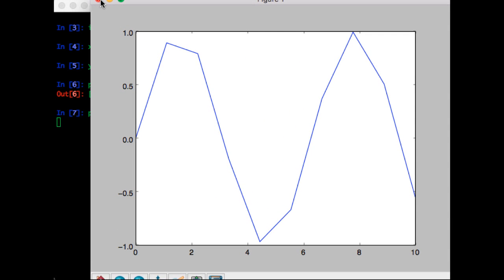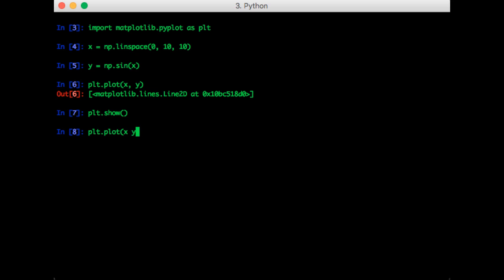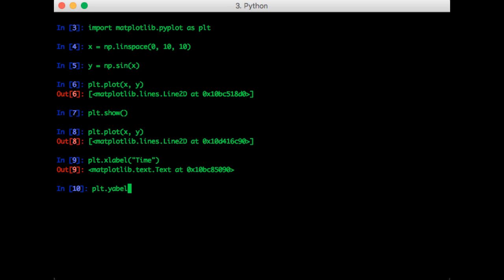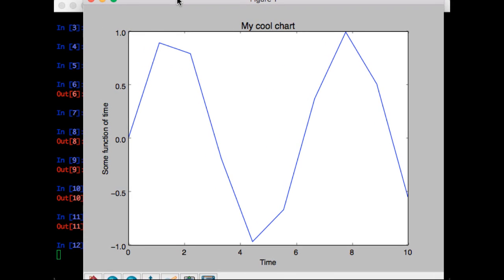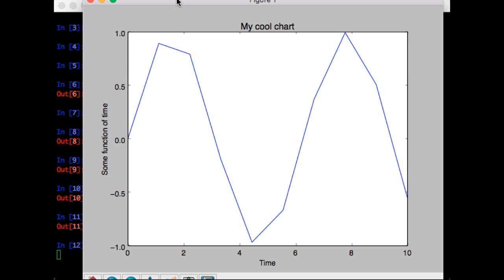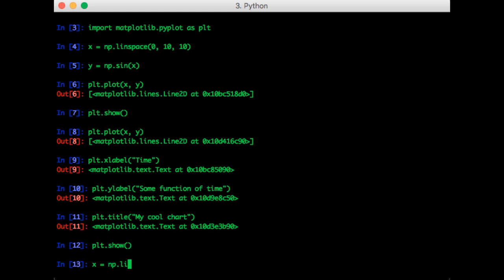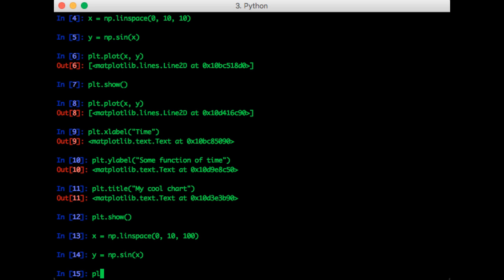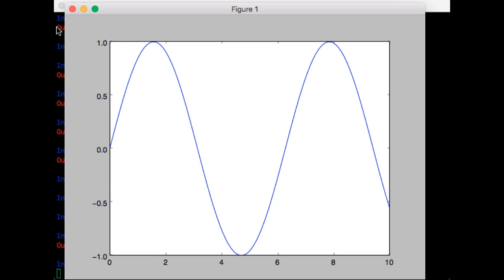The Numpy Stack in Python - Lecture 18: Line Chart